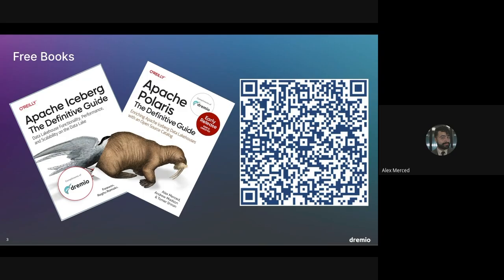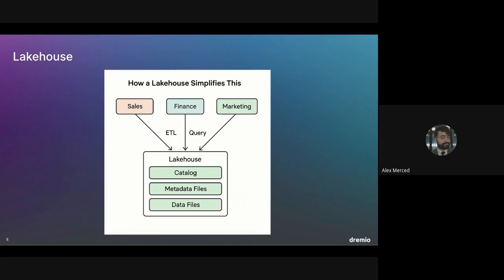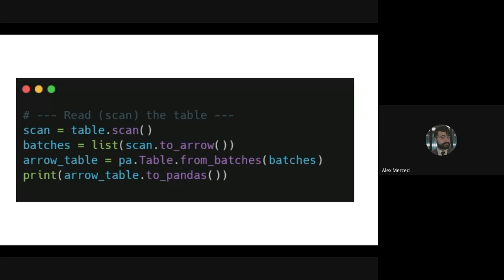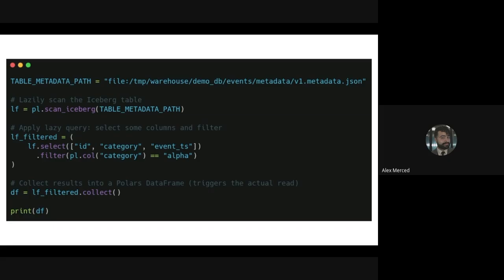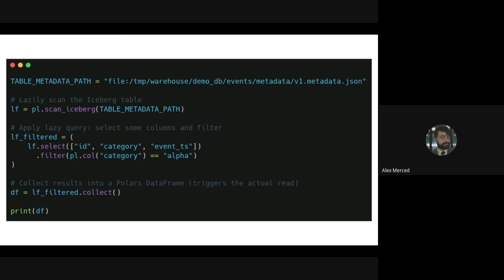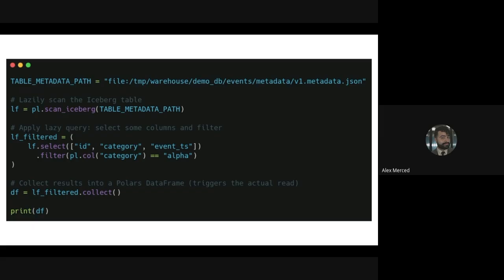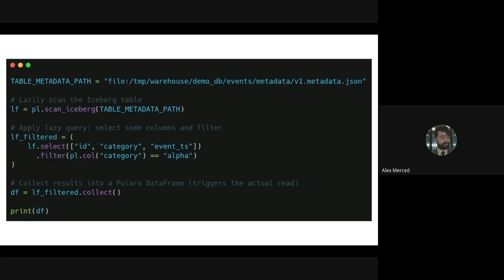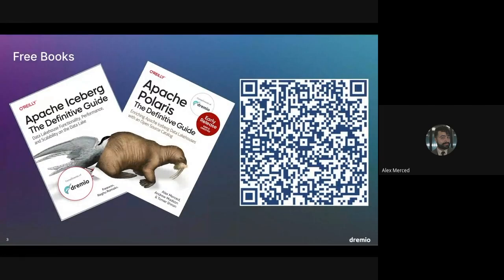Alex Merced - Python Meets Apache Iceberg: Exploring Different Ways to Work with Iceberg Tables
Description:
Discover how Python is becoming a powerful interface for working with Apache Iceberg tables. In this session, we'll dive into the capabilities of the PyIceberg library for directly interacting with Iceberg metadata, demonstrate how to query Iceberg data using the `dremio-simple-query` client, and explore how Dremio’s Polaris catalog enables a fully managed REST-based Iceberg experience. We’ll also preview how the upcoming Pandas v3 release enhances native support for Apache Arrow and unlocks new performance and interoperability possibilities with the Iceberg ecosystem. Whether you're building data pipelines, exploring data science workflows, or managing a lakehouse, this talk will show how Python fits naturally into the Apache Iceberg journey.

Speaker Bio
Alex Merced is Head of DevRel at Dremio with experience as a developer and instructor. His professional journey includes roles at GenEd Systems, Crossfield Digital, CampusGuard, and General Assembly. He co-authored "Apache Iceberg: The Definitive Guide" published by O'Reilly and has spoken at notable events such as Data Day Texas and Data Council. Alex is passionate about technology, sharing his expertise through blogs, videos, podcasts like Datanation and Web Dev 101, and contributions to the JavaScript and Python communities with libraries like SencilloDB and CoquitoJS.